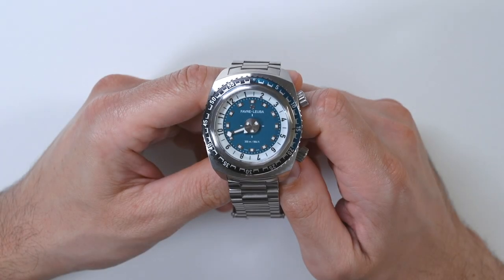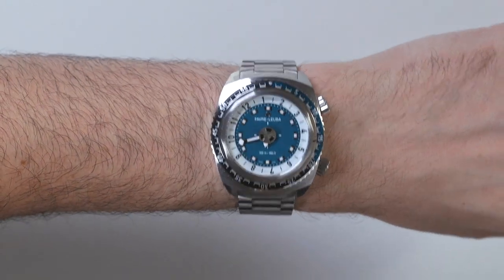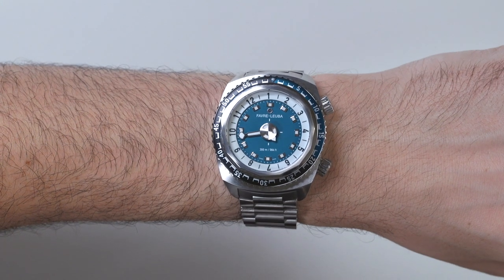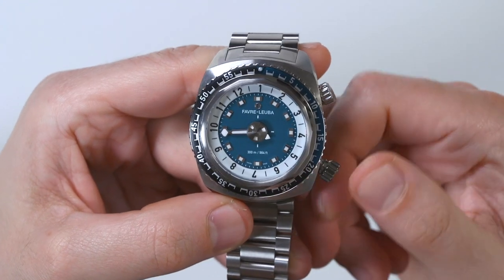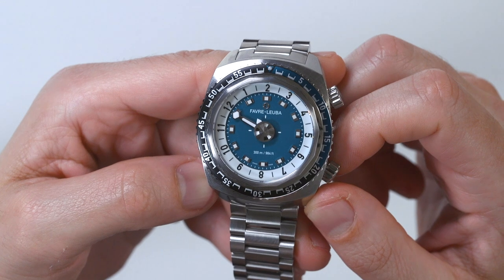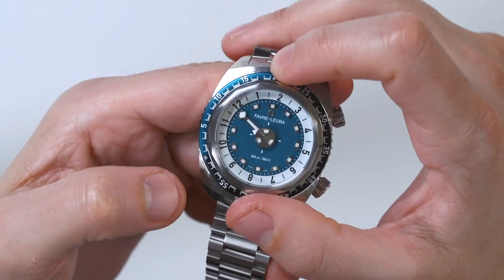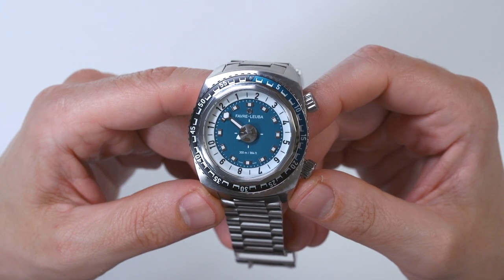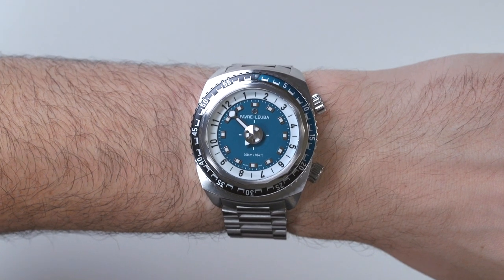Favre-Leuba Raider Harpoon 42 Watch Review | aBlogtoWatch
Ariel Adams of aBlogtoWatch reviews the Favre-Leuba Raider Harpoon 42 watch. This updated reference 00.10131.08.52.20 is a downsized 42mm version of the original (and still produced) 46mm Raider Harpoon dive watch, but otherwise maintains the same design aesthetic. The brand-distinctive polished and brushed steel case is 42mm wide (15mm thick and 50mm lug-to-lug) with an AR-coated sapphire crystal. Time is told via a single minute hand that moves in conjunction with a rotating hour chapter ring which is generously lumed, as are the applied hour markers. A small running seconds disc can be found at the center of the dial. Powering the watch is an in-house caliber FL301 movement, which is a base Sellita SW200 with a propriety module offering about 42 hours of power reserve. The watch is water-resistant to 300m. The matching steel bracelet features a fold-over safety clasp with a hidden diver’s extension as well as a micro-adjustment capability. Pricing for this reference of the Raider Harpoon 42 is $3,950 USD.